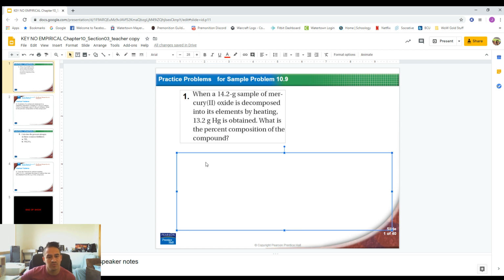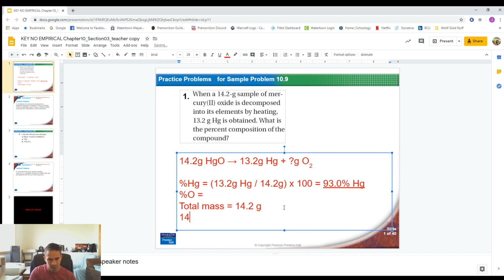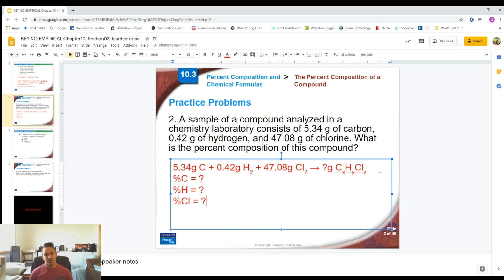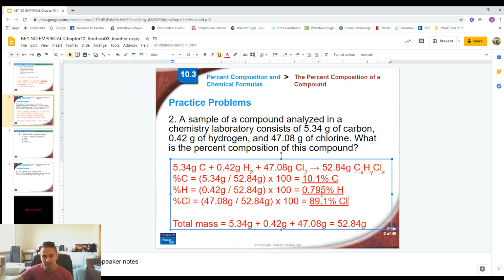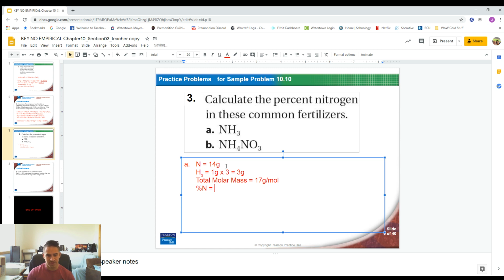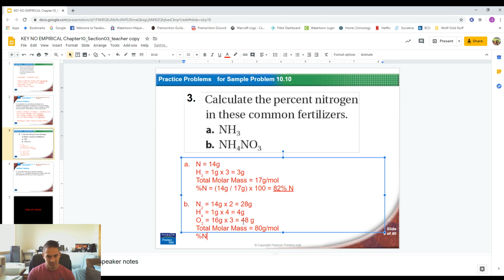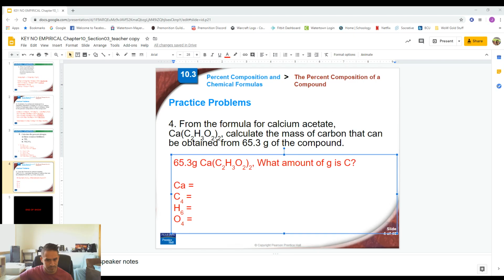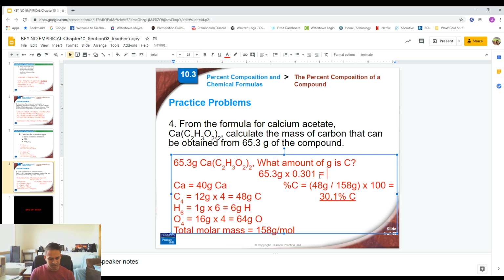Ch 10 section 03 Percent Composition KEY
In this video I go over practice problems from Chapter 10 section 03 of the Pearson Chemistry textbook on Percent Composition.